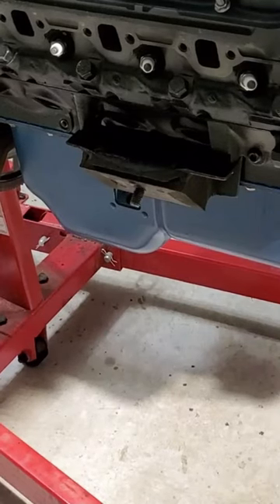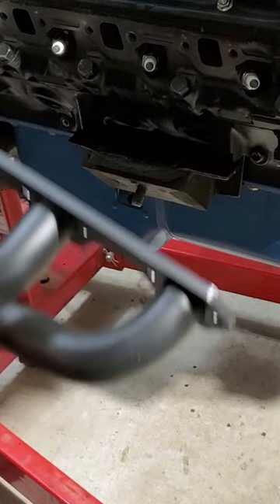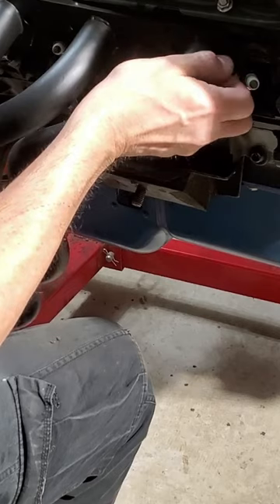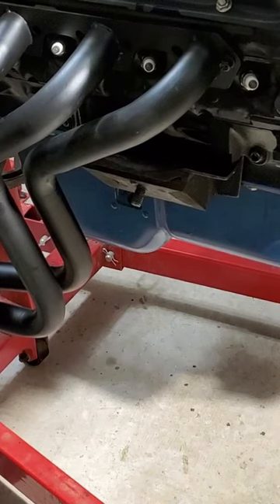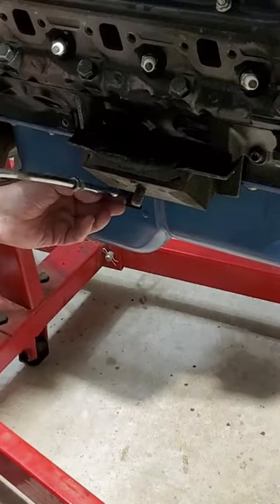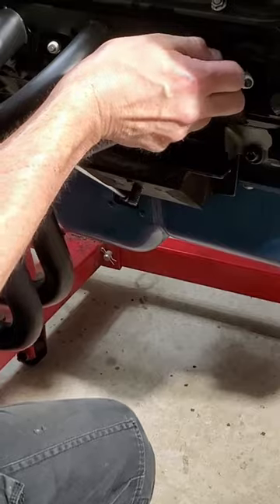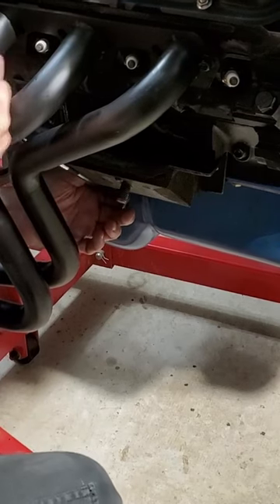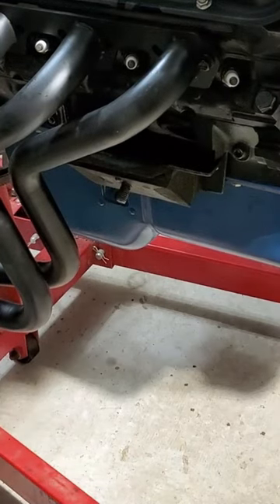FORD 302 DIPSTICK TEST FIT